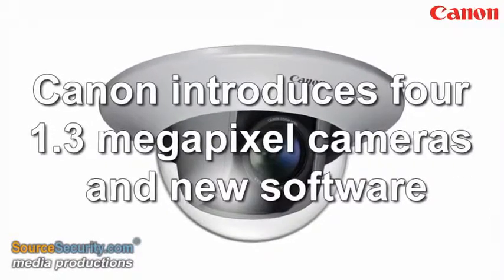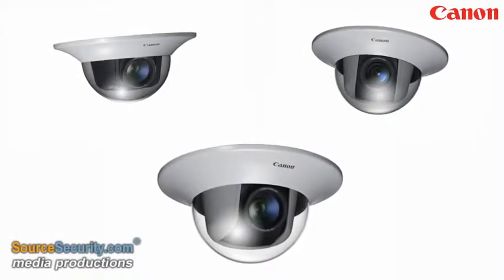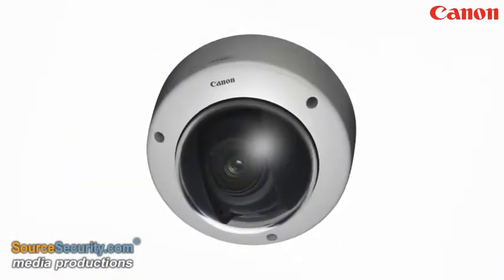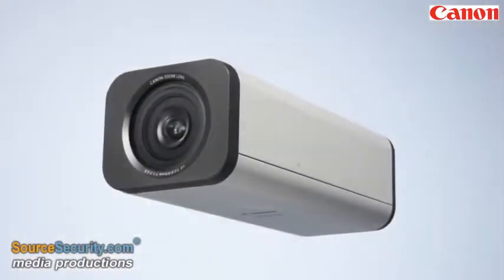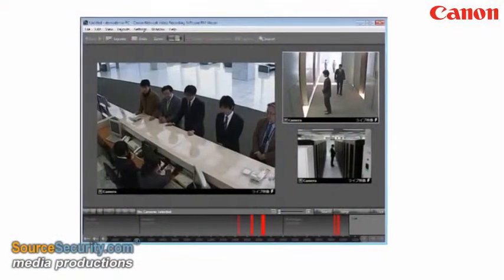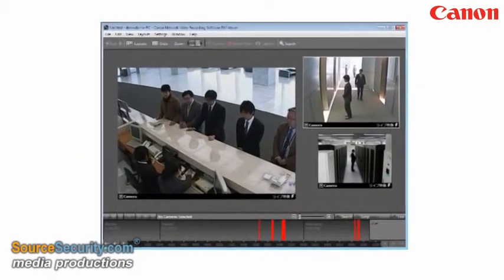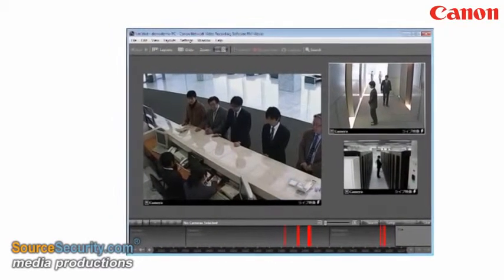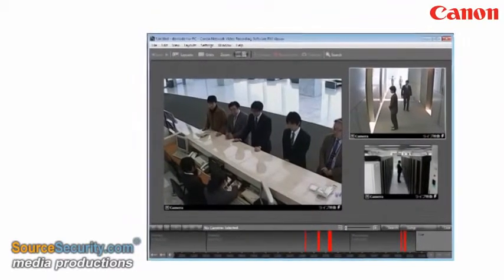Canon 1 3 Megapixel Cameras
Harnessing over 70 years of imaging expertise, Canon’s comprehensive range of network cameras keep every angle covered. Featuring PTZ, Dome, and Box camera models with Full HD or 1.3MP resolution, they deliver a wide field of vision and impressive image quality - even in low light.